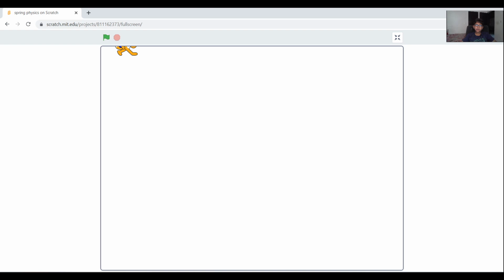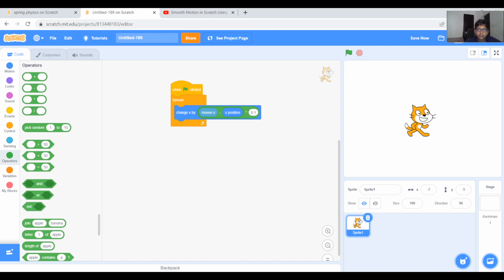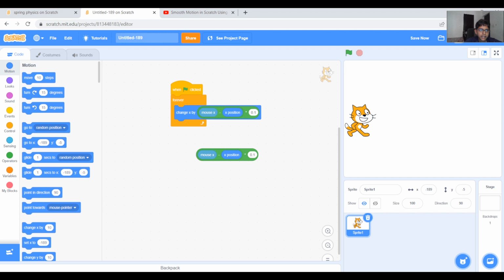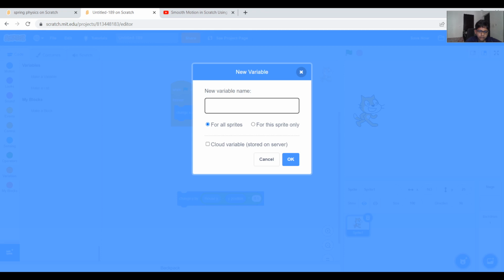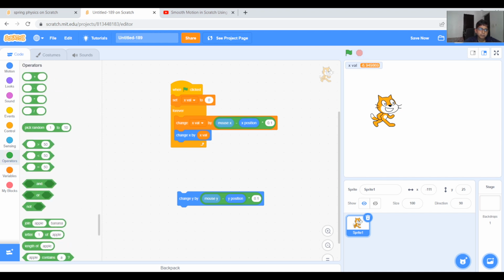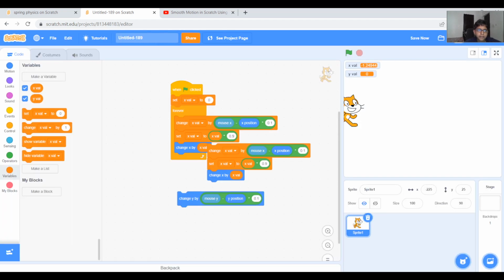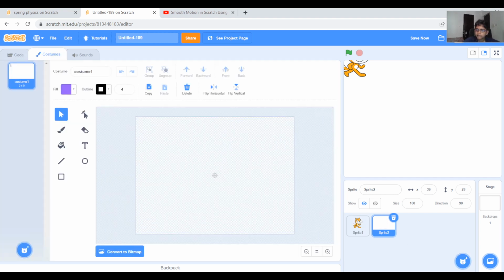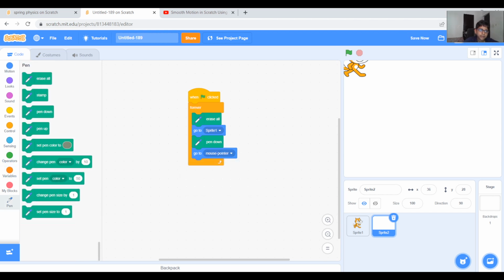Spring Physics|Scratch Projects | Scratch Tutorials| Siddharth Kollon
This is a project which explain how to make a Spring Physics in Scratch.